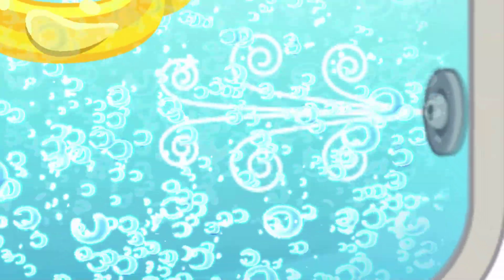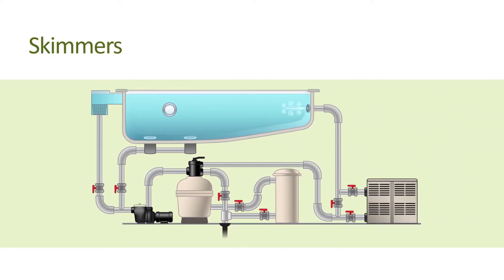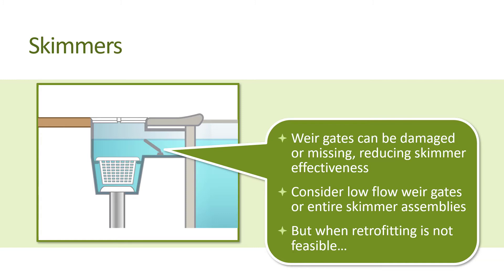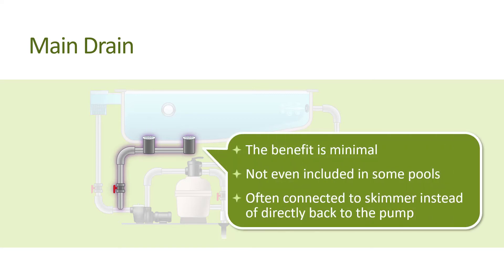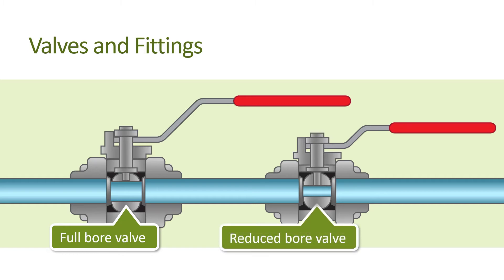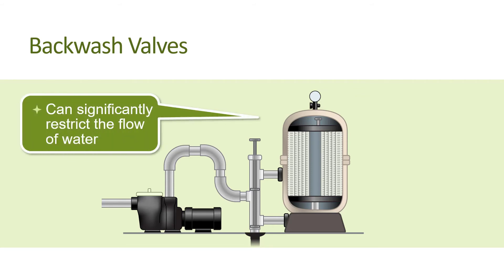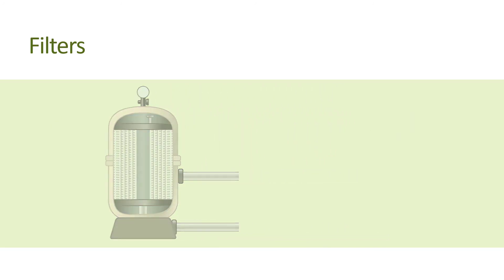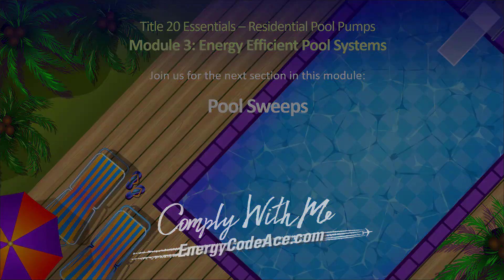3.2 System Components | Energy Efficient Pool Systems | T20 Residential Pool Pumps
This video, Section 2 of Module 3, looks at the various pool system components that create resistance to the flow of water and how you can adjust or choose new components that can help reduce that resistance—and help save energy.

The Energy Efficient Pool Systems module provides an overview of the pool system components that play an important part in how a pool system uses energy, and what you can possibly do with those components to improve the system’s energy efficiency.

Complete the online self-study course to earn ICC and CABEC Continuing Education Units (CEUs) by completing the “check-your-understanding” questions that follow each video:

and create an account to keep up on all the latest Title 24, Part 6 and Title 20 requirements